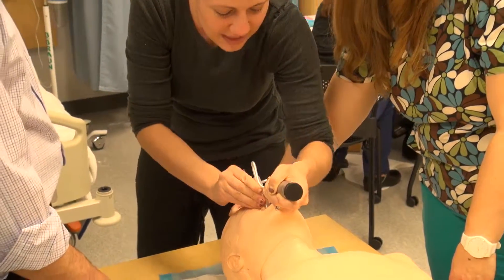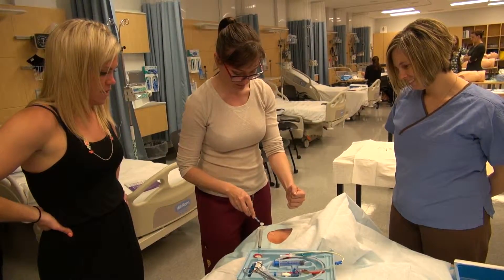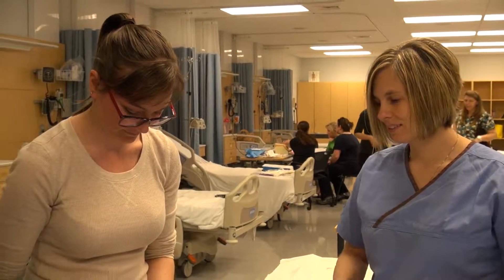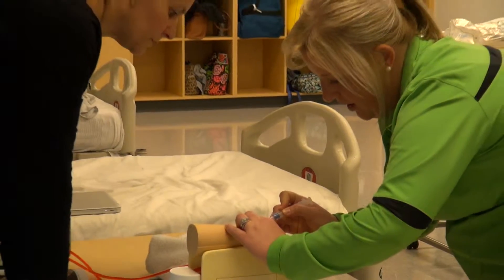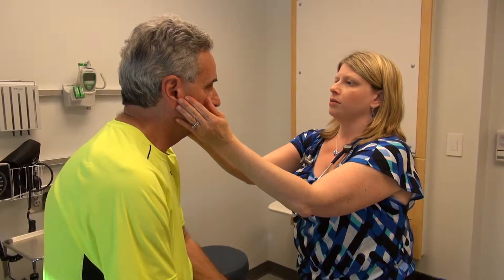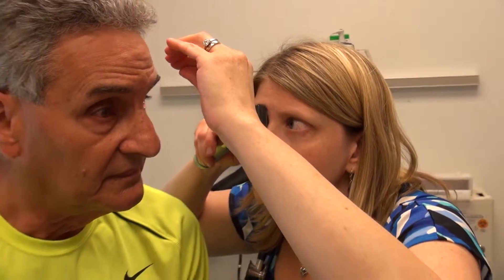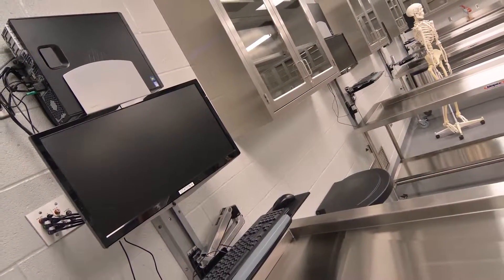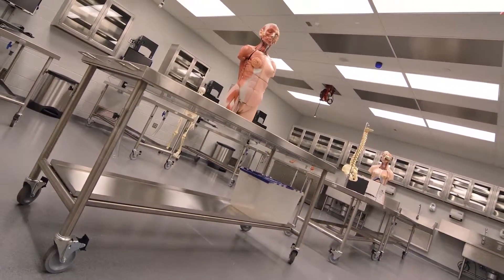MSN & Nurse Practitioner Programs at DeSales University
Nurse Practitioner, Advanced Clinician, Healthcare Executive, Educator — DeSales has it all! The MSN Program at DeSales University infuses nursing science with the best practices of other disciplines — including medicine, ethics, economics, and public health. Our program helps to create an advanced practice workforce that can respond to the complex demands of patients and the health care system.

MSN & Nurse Practitioner Concentrations & Certificate Programs:

Adult-Gerontology Acute Care Clinical Nurse Specialist
Family/Across the Lifespan Nurse Practitioner
MSN Completion for Certified Nurse Midwives & Certified Nurse Practitioners
MSN/MBA Dual Degree - Online, Hybrid or Classroom
NEW! Adult-Gerontology Acute Care Nurse Practitioner Program
Nurse Educator Certificate Program
Post-MSN Adult Gerontology Acute Care CNS Certification
Post-MSN Nurse Practitioner Certification
RN-to-MSN Program
Gainful Employment Disclosures

Post-Master's FNP Certificate
Post-Master's Adult-Gerontology Acute CNS Certificate
Post-Master's Nurse Educator Certificate